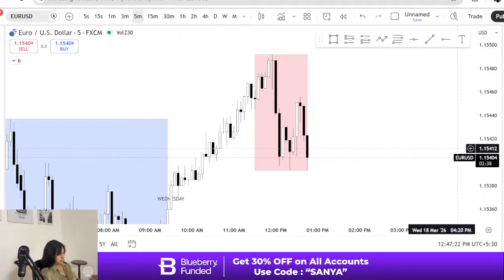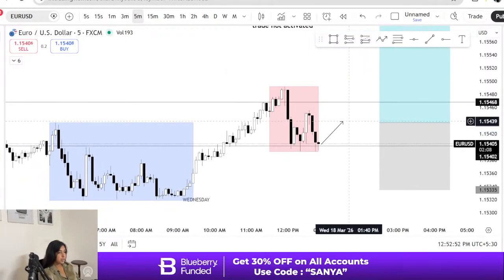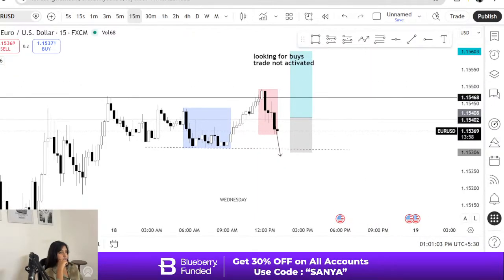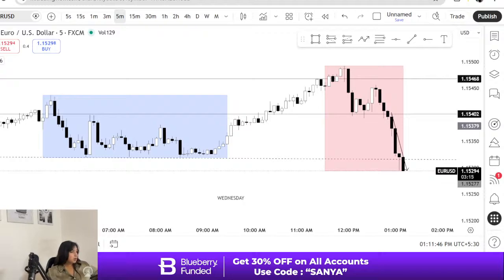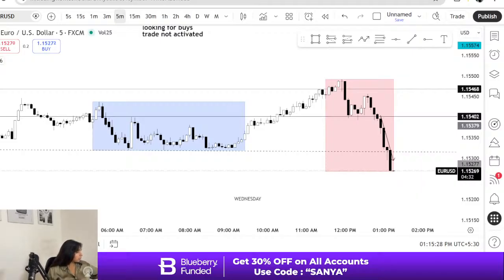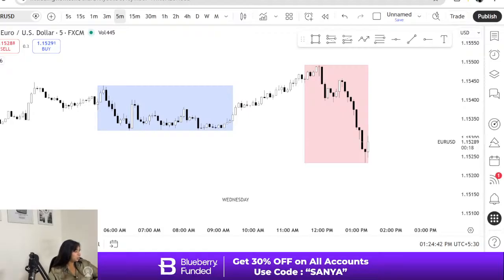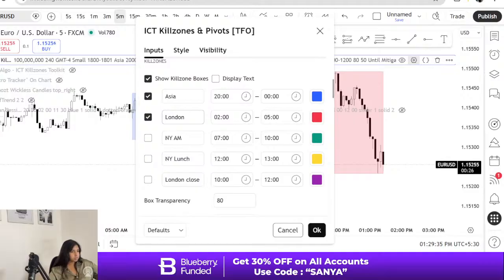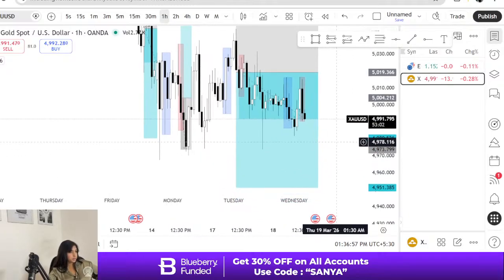🔴LIVE FOREX DAY TRADING - (EUR/USD) - MARCH 18 2025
🌟 Join me LIVE every day for the London trading session with Sanya! 🌟